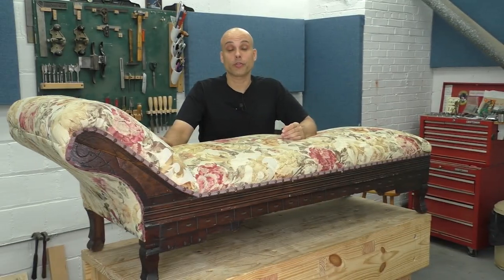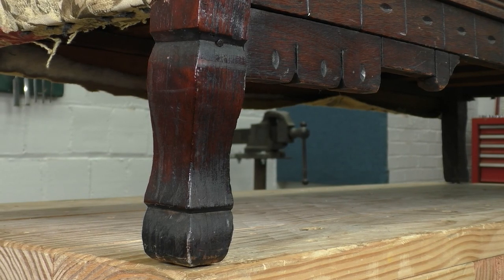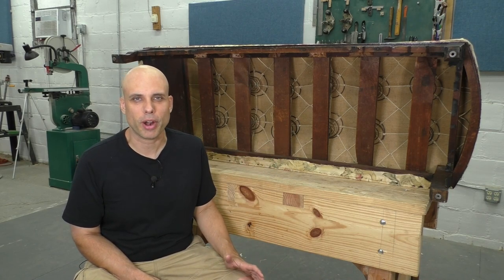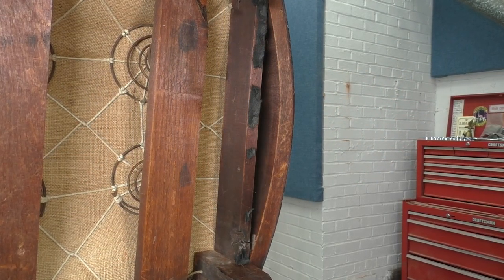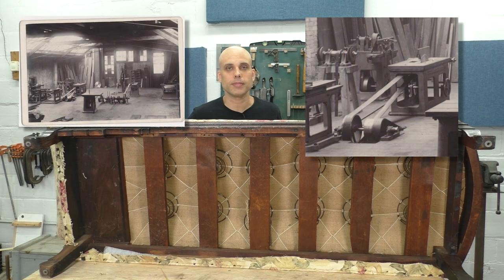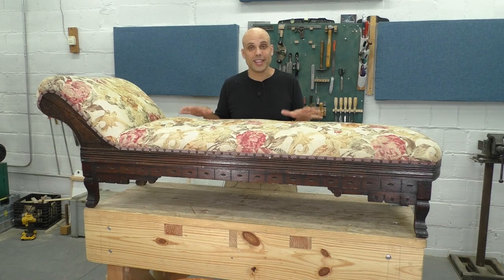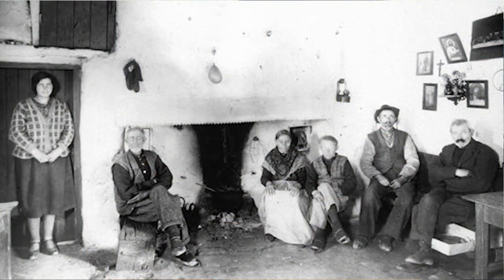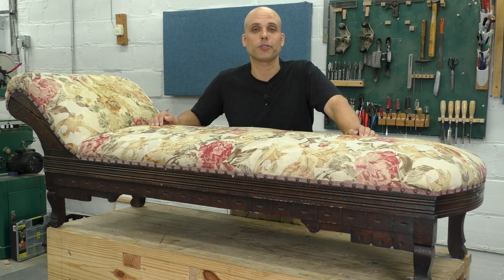This Couch is 100 Years Old!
What is a daybed & when did it come from?!

More Furniture Forensics

0:00 Intro